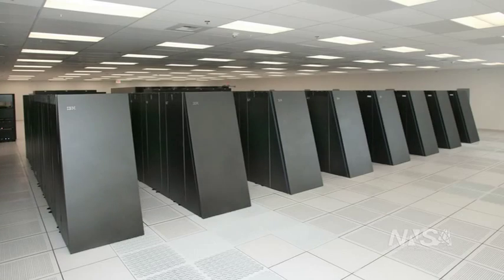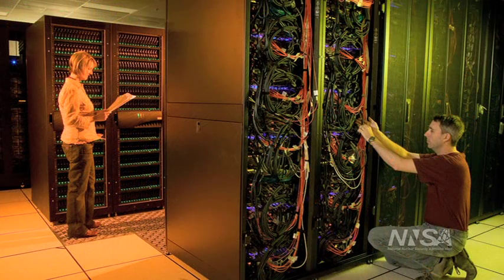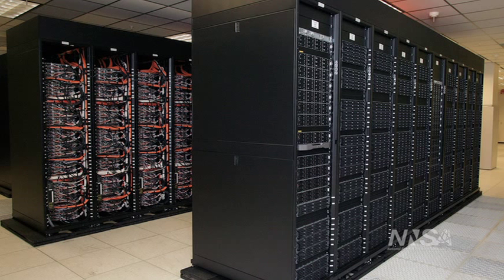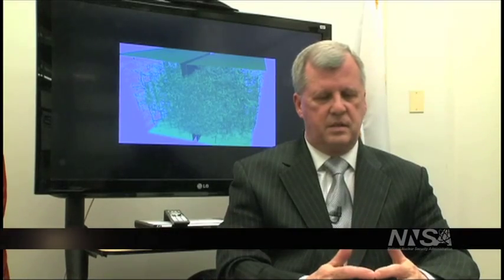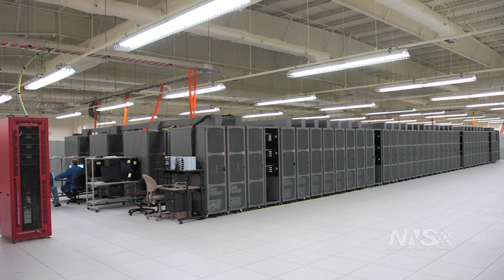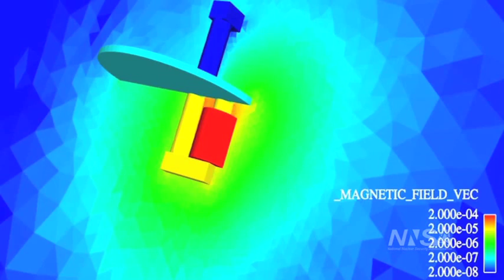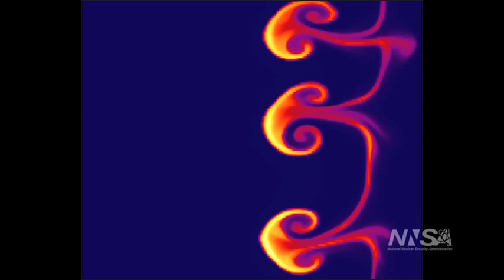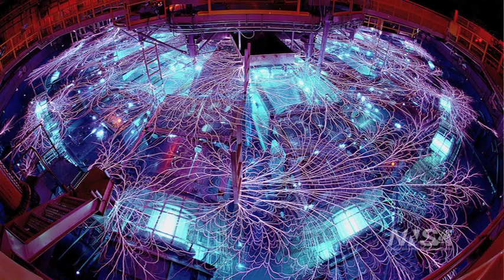NNSA Supercomputers Part 2: Hardware, Software, Codes and Data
As part of NNSA's mission to extend the lifetime of nuclear weapons in the stockpile, the ASC program provides NNSA with leading edge, high-end simulation capabilities. The ASC program helps NNSA meet nuclear weapons assessment and certification requirements, including: weapon codes, weapon science, computing platforms and supporting infrastructure.

NNSA's three national laboratories house four of the world's fastest supercomputers: the BlueGene/L at Lawrence Livermore National Laboratory, the Red Storm at Sandia National Laboratories, and Roadrunner and Cielo at Los Alamos National Laboratory.